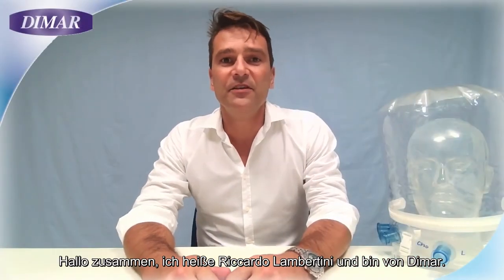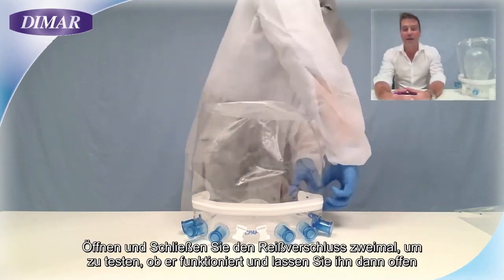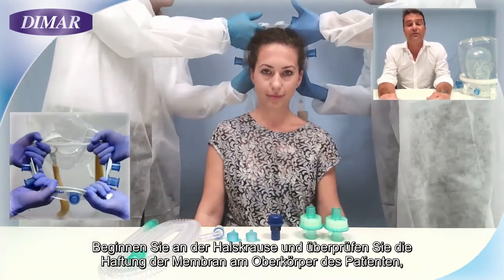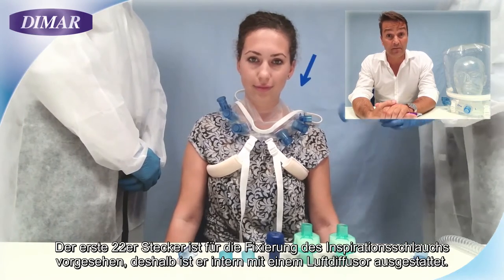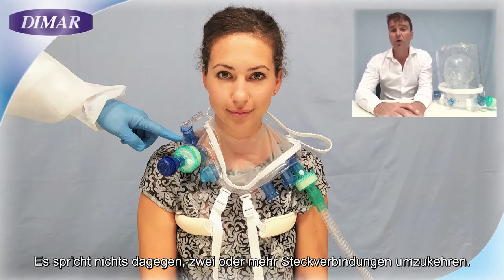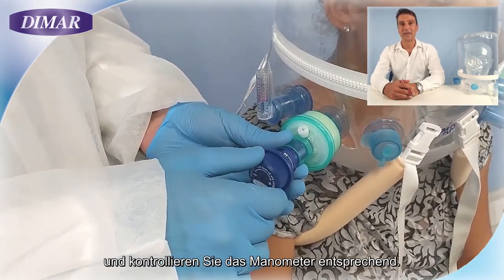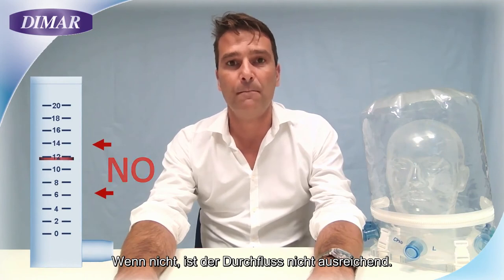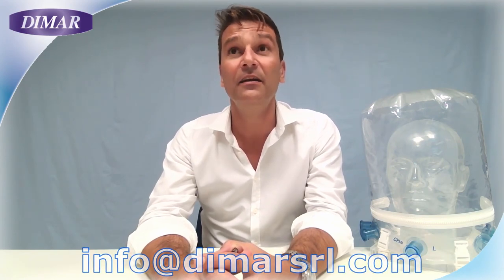CPAP Helmet Settings - DIMAR Training Pills (SUB GER)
It has been widely demonstrated that NIV therapy shortens the stay in the ICU and improves the chances of survival. It has been applied to many different types of patients with acute and even chronic respiratory failure and is also used to support weaning. Helmets represent nowadays the most comfortable interface for CPAP or PSV application. Lately, with COVID 19, the virtual isolation granted by helmets have protected care givers and other patients from being infected. This tutorial explains how to manage the DIMAR Helmets CPAP version.